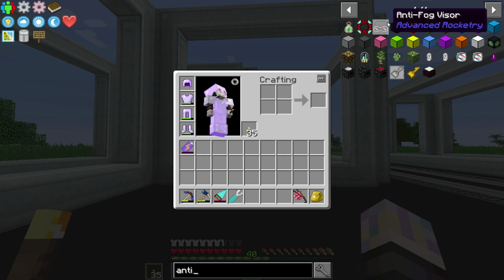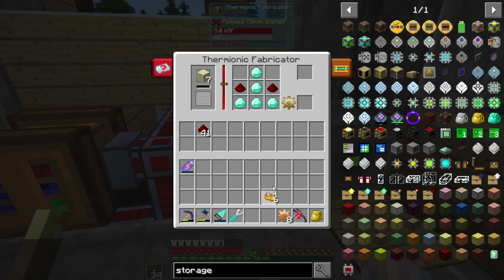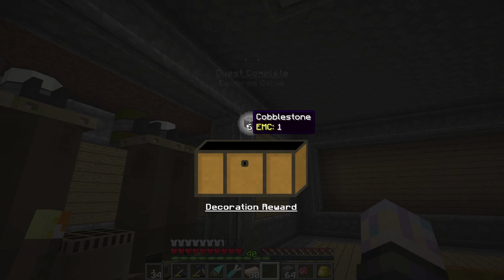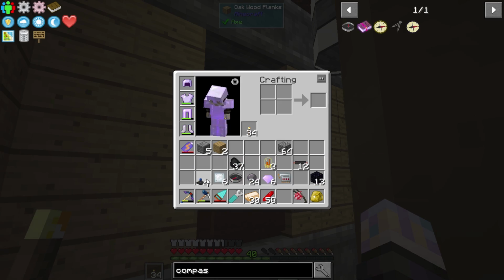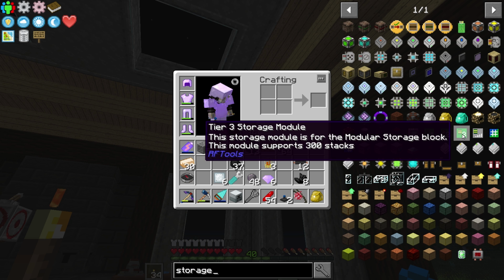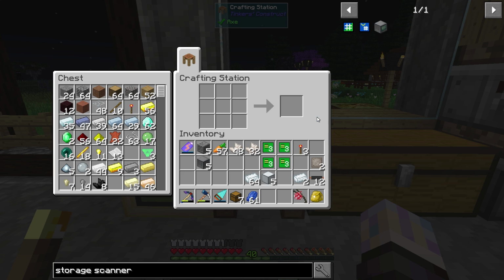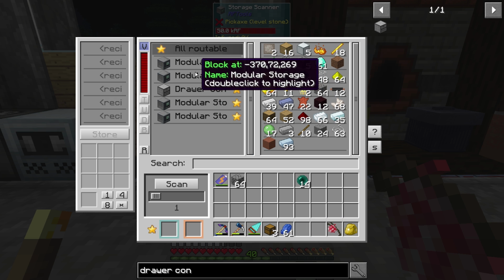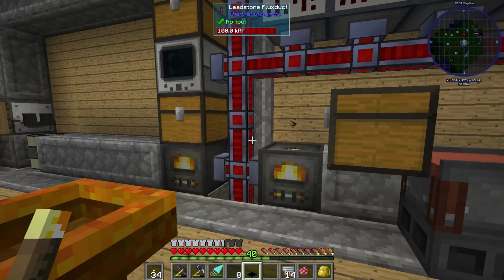FTB Continuum EP7 Modular Storage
FTB Continuum is an expert style modpack packed with some of the latest tech mods by Feed the Beast!  Majority of the recipes and intended progression that you are used to has been changed.  Continuum introduces new, never before used mods to make things even more difficult and challenging.  The overall goal of this pack is to extend game play by making large changes to progression throughout the mods.  This pack contains a lot of custom quests to help you progress and provide tips/tricks and even rewards as you play through Continuum.  Note that the quests are completely optional to play through the pack, but high suggested due to the large number of game play changes.  The survival difficulty has not been changed other than the introduction of Spice of Life, however this is setup in a way where it’s not a burden to the player.  Good luck and enjoy!